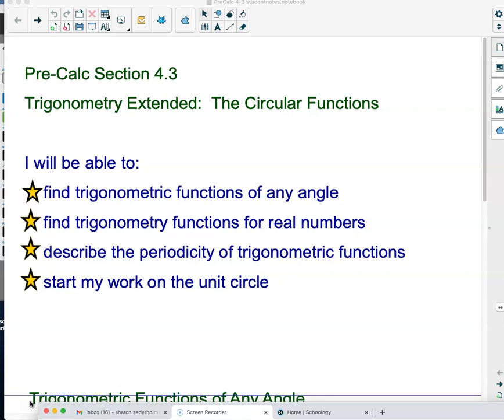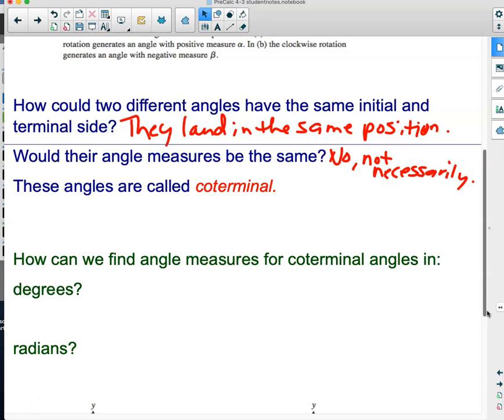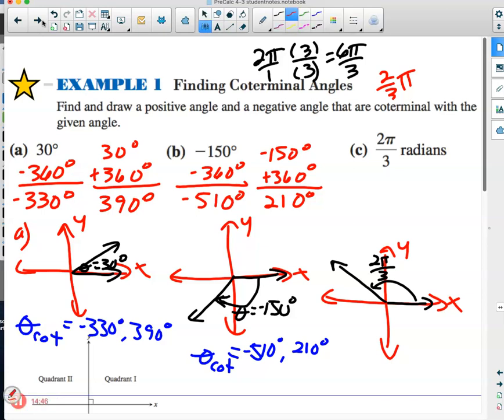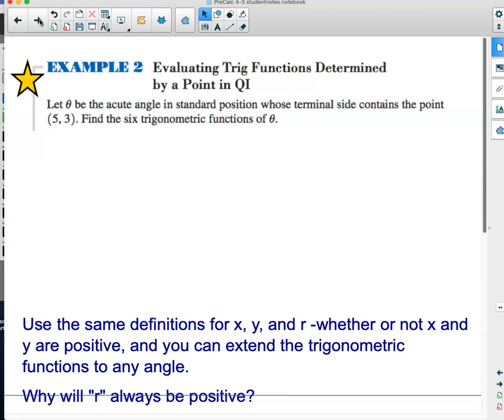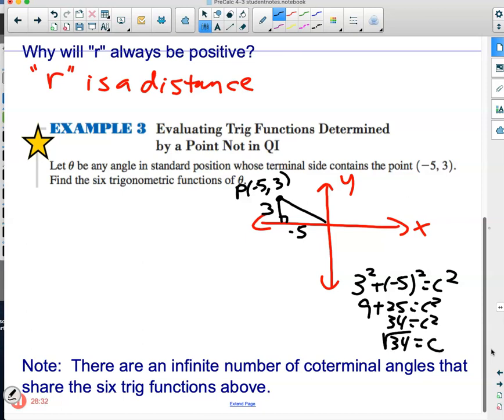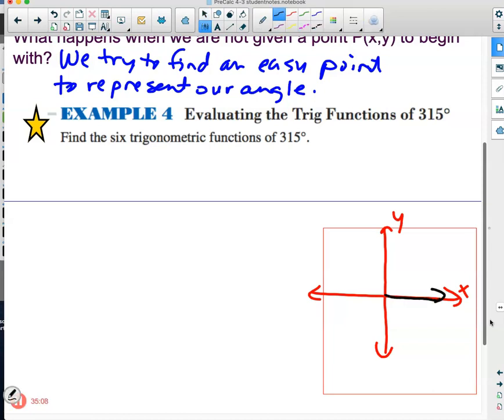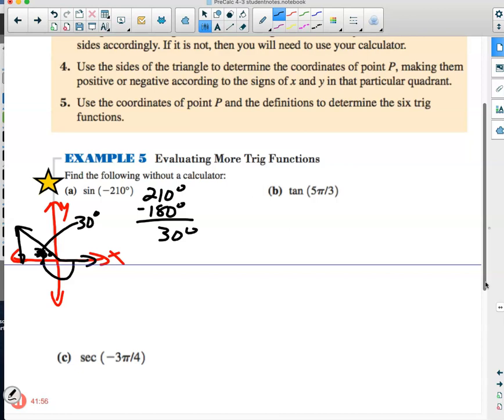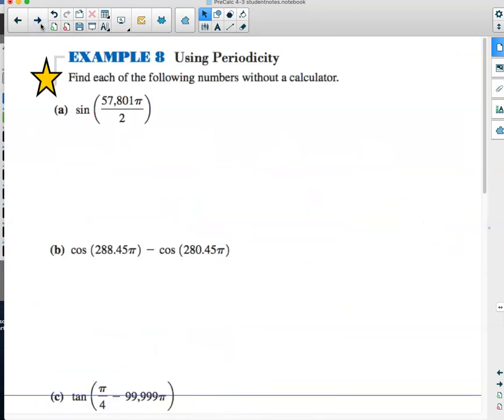Pre-Calculus Section 4.3 Day 1, Feb 10, 2021